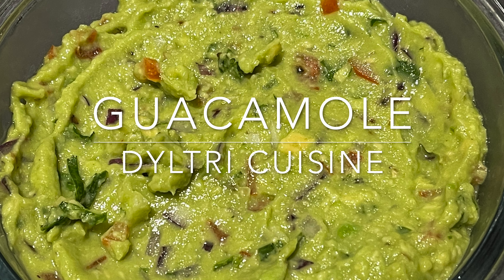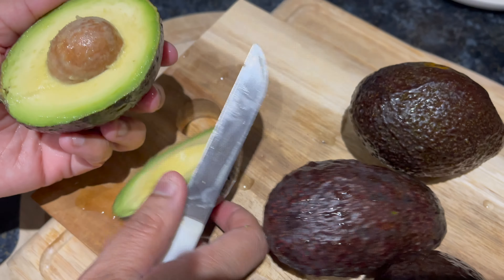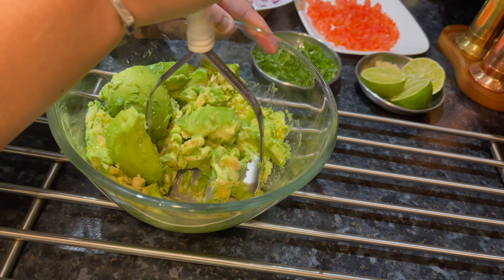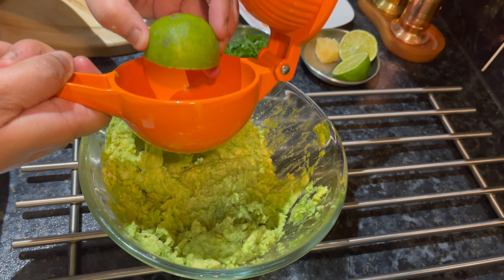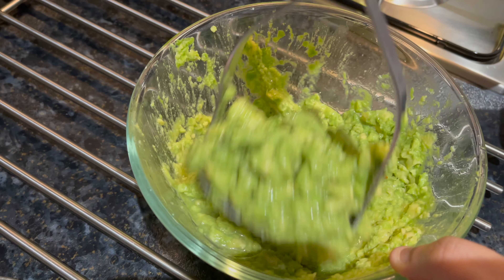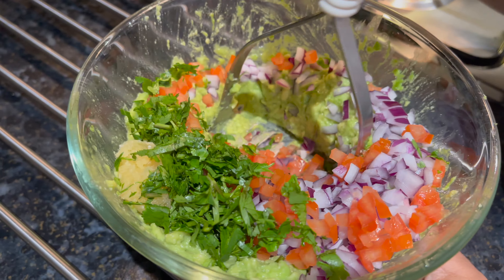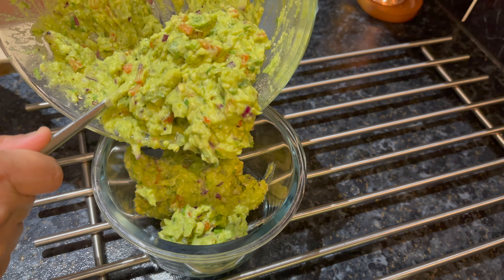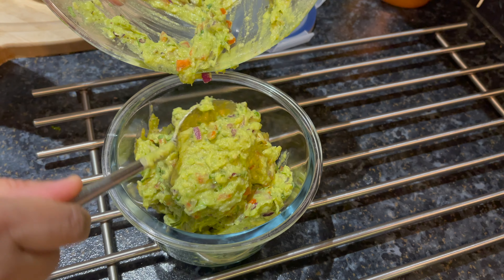GUACOMOLE | MEXICAN CUISINE | HOMEMADE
In this video I will be showing you how to make Homemade Gaucamole.

Ingredients :

4 Medium Avacados
1 Small Red Onion
1 Tomato deseeded
1 Lime
Coriander
2 Garlic Cloves

As this is the beginning of my journey
on Youtube. I will endeavour to fulfil any requests.

If you enjoy watching my videos I would really appreciate it so much if you could kindly ‘Like’ my Videos, Comment any suggestions or give any feedback, or would love you to take out some time to say hello :), and if you could Subscribe to my Channel I would very much appreciate your ongoing support.

Kind Regards, Stay safe!